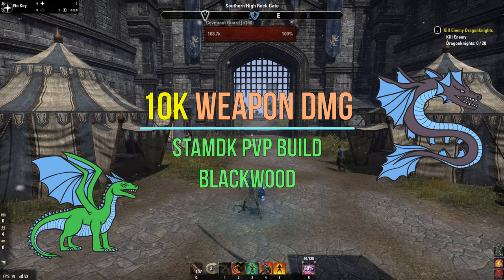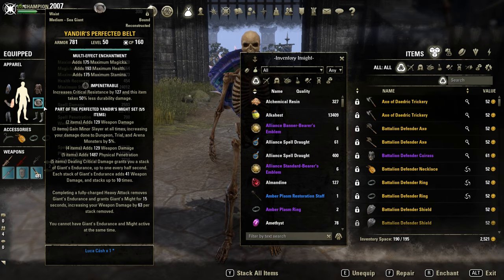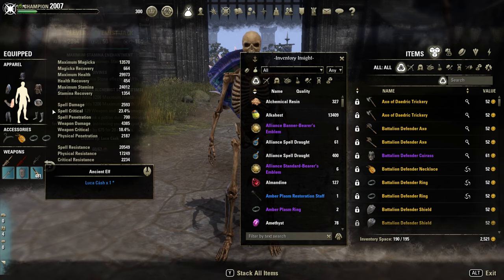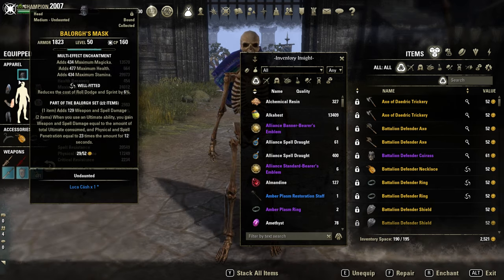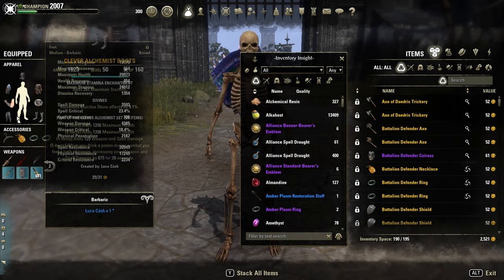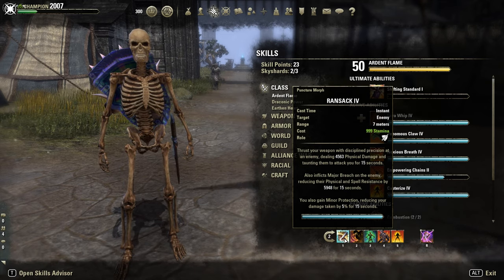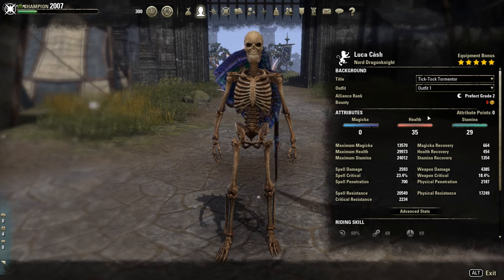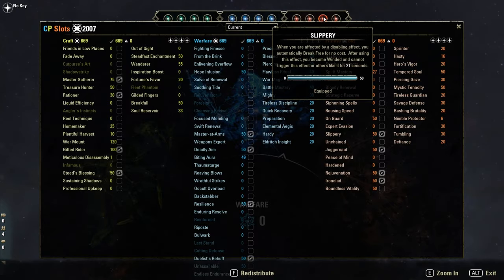10k Weapon Dmg PVP Build - Stamina Dragonknight - ESO Blackwood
Timestamps:
Build: 0:00-4:00
Gameplay: 4:01

Stats (full buffed 500x Balorgh):
- Weapon dmg: 10k
- Penetration: 22k
- max. Hp: 30k
- max, Stamina: 25k
- Stamina Regen: 1.7k
- Physical Resi: 23k
- Spell Resi: 26k
- Crit. Resi: 2.2k